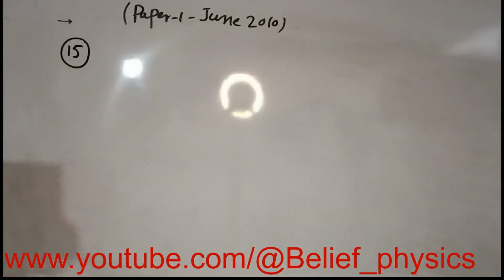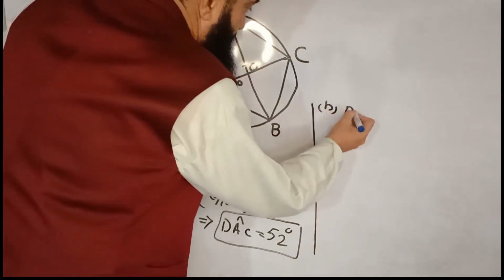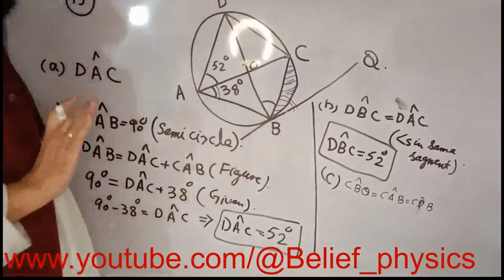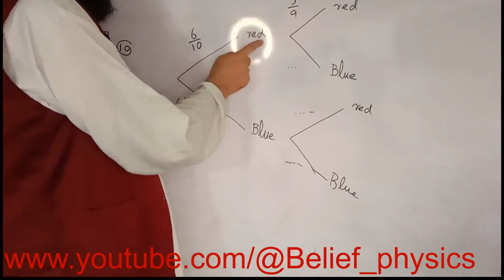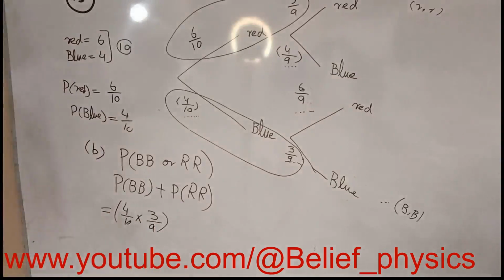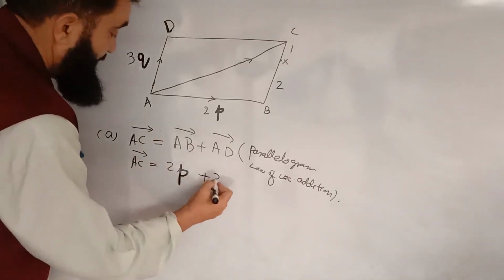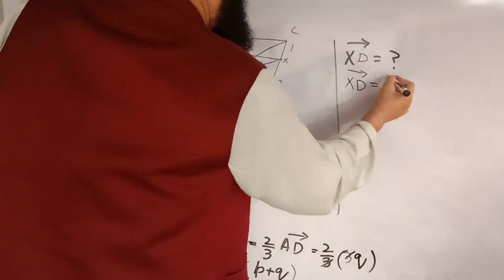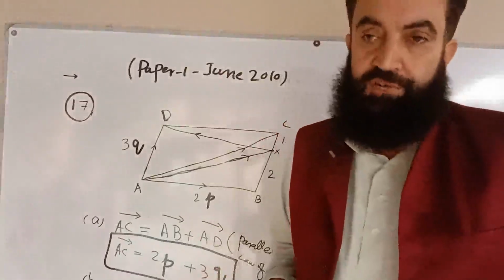O-Level math | Past Paper| Paper 1| Angle Properties of Circle| Probability| Vectors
In this video O-Level math | Past Paper| Paper 1| Angle Properties of Circle| Probability| Vectors beliefphysics I have solved past papers question of o-level maths from Paper 1 June 2010 about following topics
1) Angle Properties of Circle
2) Probability
3) Vectors
This video can be helpful for students of GCE O-Level, IGCSE CIE Exam and Edexcel and other Cambridge and oxford examinations.
The video is a part of  lecture series on  O Level mathematics . You can find other videos about O- Level mathematics at
The video has been divided into following chapters on timeline
0:00 Welcome
0:55 Q # 15 Past paper O level P 1 June 2010 ( Angle properties of circle)
11:45 Q # 16 Past paper O level P 1 June 2010 (  Probability Tree )
19:55 Q # 17 Past paper O level P 1 June 2010  ( Vectors)
29:38 Review of topics
31:53 Special message
Belief physics
o level syllabus
o level course
O'Level maths
igcse
Angle properties of circle
angle properties of circle igcse class 10
angle properties of circle brainbox tutorials
Angle properties of circle O Level
probability
Probability tree diagram
tree diagrams
How to draw probability tree
Vectors
O level vectors paper 1
Cambridge
Keep watching  @Belief_Physics
angle properties of circle icse class 10